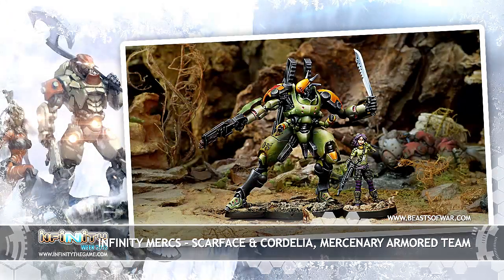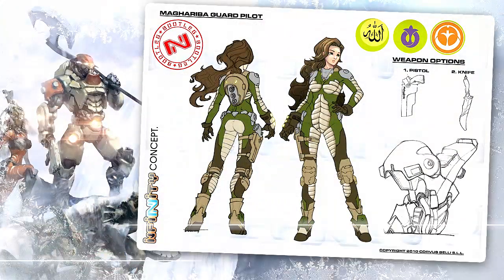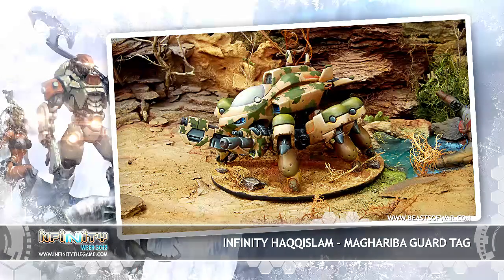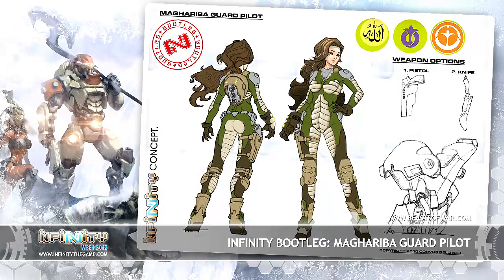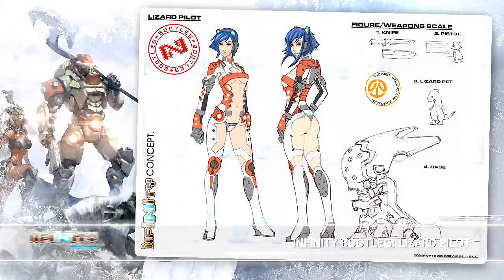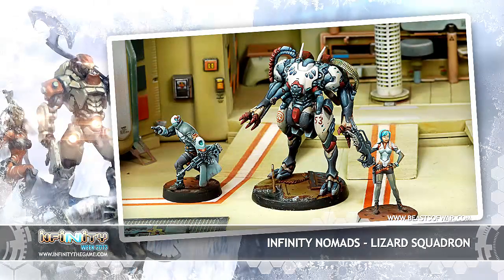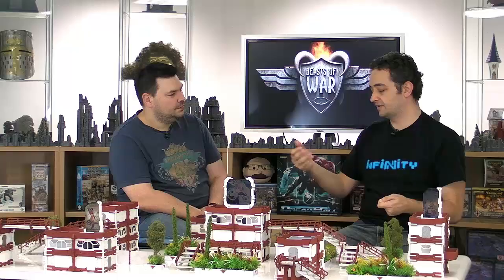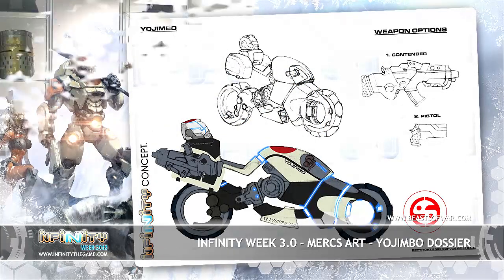INFINITY Bootleg: Corvus Belli's New Collectors Series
That's right folks, the Infinity team have been busy and came up with a new Collectors Series! In this video we get the first ever peek at what's going to be coming with this new line of miniatures. Sit back, relax, and enjoy the eye candy as shiny syndrome sets in!